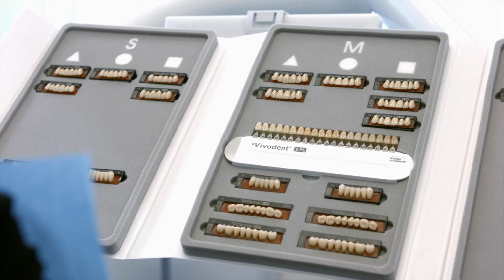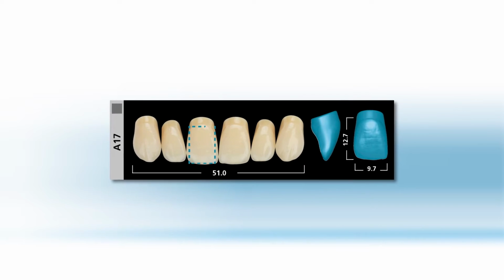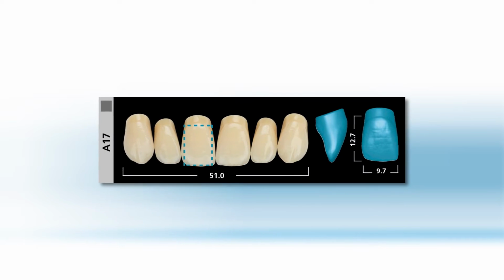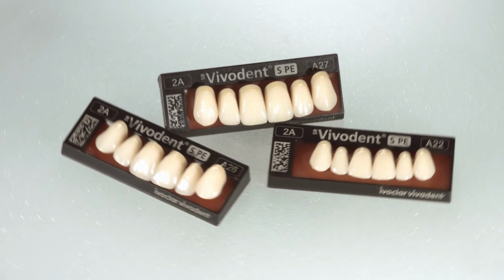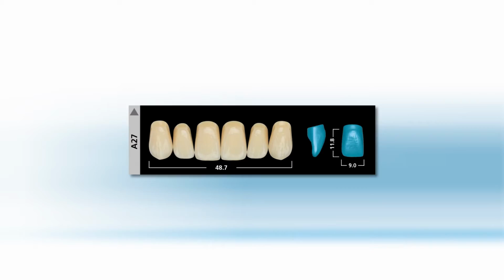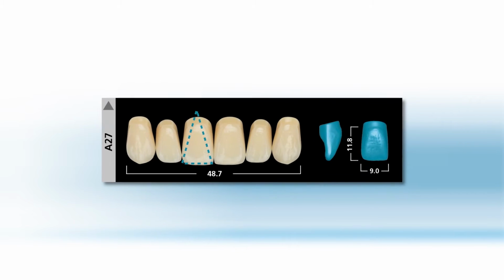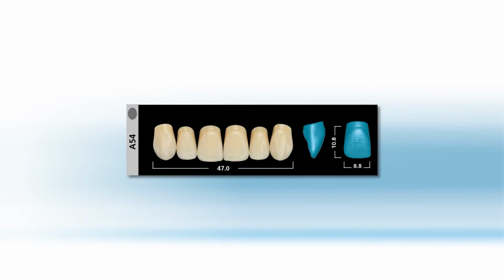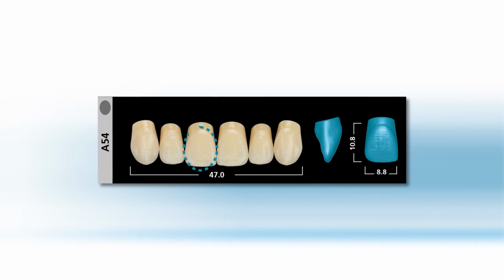SR Vivodent S PE - Tooth selection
This video shows you how to use the SR Vivodent S PE shade guide to correctly determine the tooth shade, tooth size and lip length. The shade guide features an integrated facial and papillameter to assist you in gathering these data.

About SR Vivodent S PE
SR Vivodent S PE is a distinctive anterior tooth for sophisticated needs. The PE layers and high shade intensity impart a very lifelike appearance

About Ivoclar Vivadent
Ivoclar Vivadent is a global company offering a comprehensive range of innovative products and systems for dentists and dental technicians.